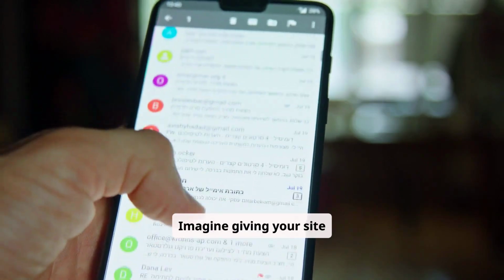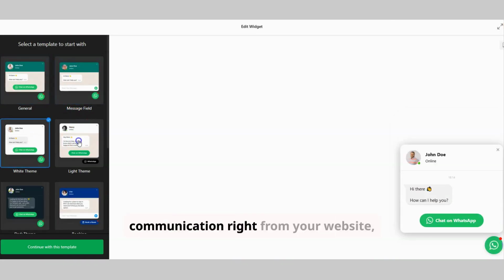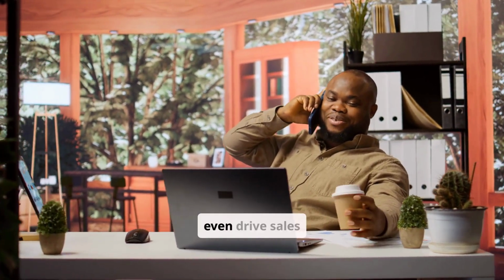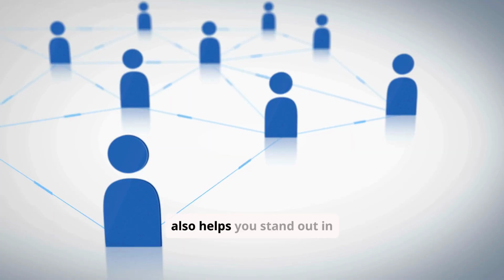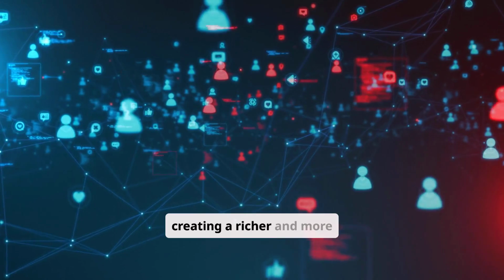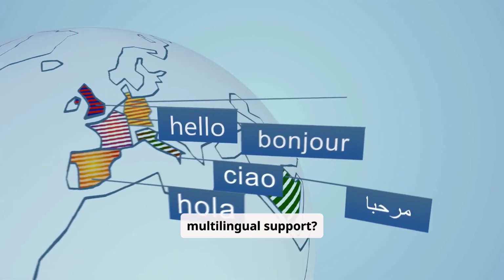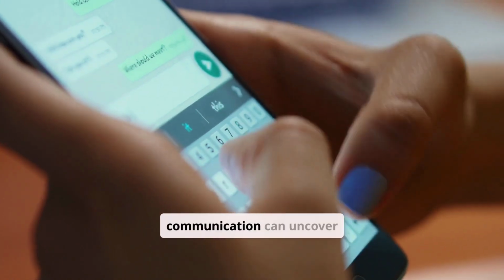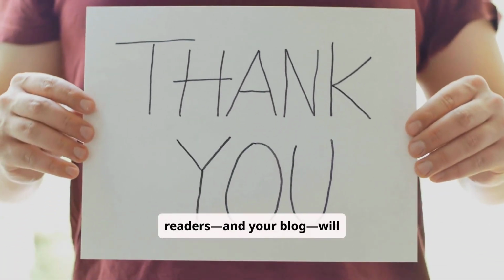Why Every WordPress User Needs a WhatsApp Plugin – Boost Engagement Now!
Imagine giving your website visitors direct access to you or your team with just one click! No long forms, no waiting for email replies—just instant communication. A WhatsApp plugin can transform how you interact with your audience, boosting engagement, conversions, and customer satisfaction.

🔹 In this video, you'll learn:
✅ What a WhatsApp plugin is and how it works
✅ The benefits of adding WhatsApp chat to your WordPress site
✅ The best WhatsApp plugins for WordPress
✅ Step-by-step setup guide for seamless integration

💡 Whether you're a business owner, blogger, or eCommerce store owner, adding a WhatsApp chat plugin can enhance customer support and drive more sales.

🔥 Don't miss out! Watch now and supercharge your website with WhatsApp integration!